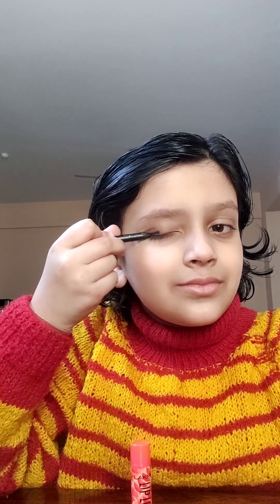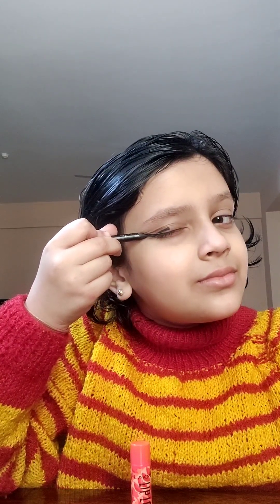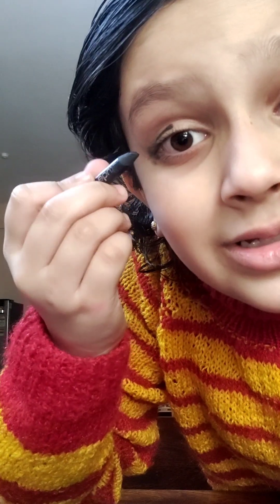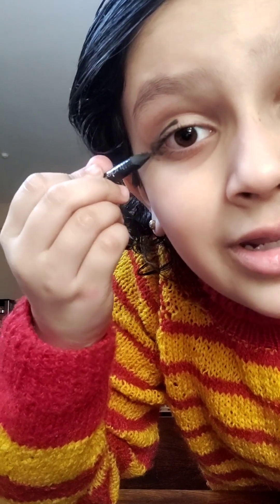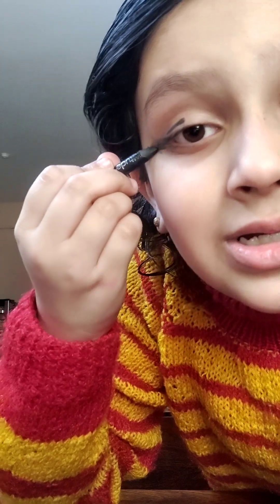Makeup tutorial went wrong#copying others went wrong#Part 1# comment if you want part 2???